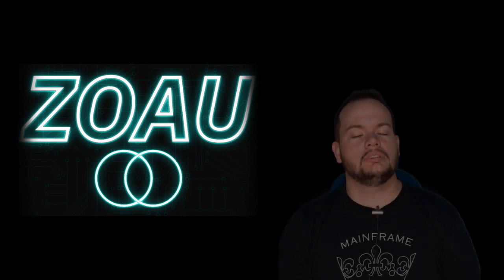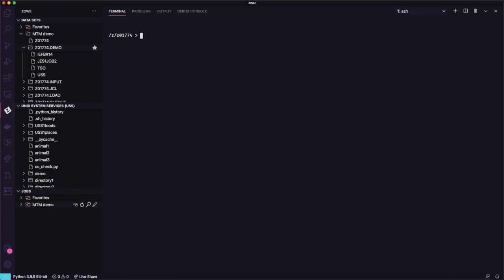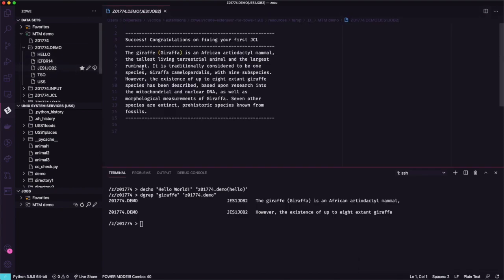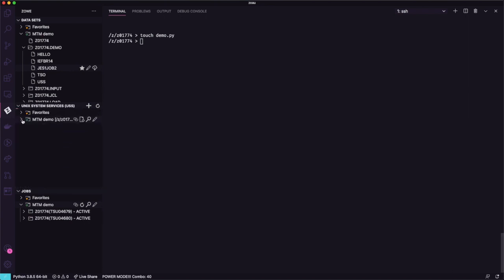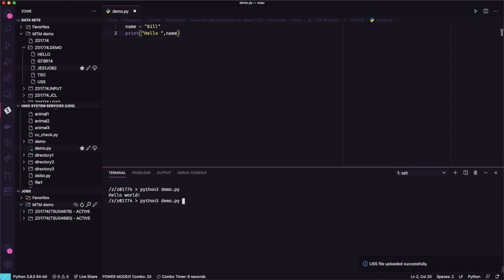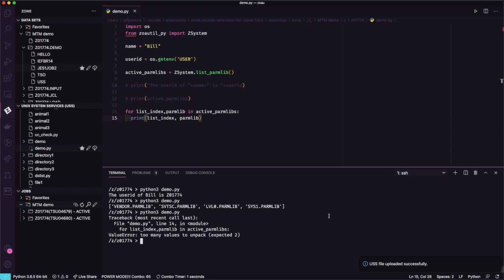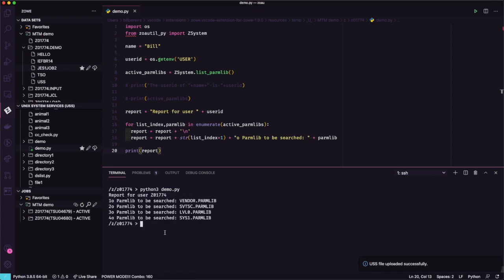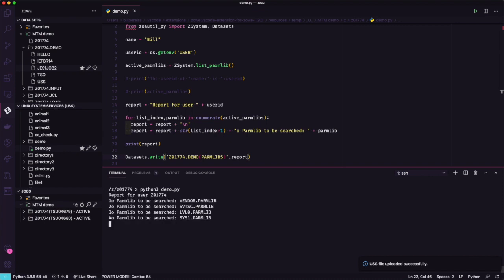Master the Mainframe - ZOAU Challenges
Time for a new experience for developers! Closing the level 2 challenges, so let's see some way to use ZOAU z Open Automation Utilities, from a shell command and from a python program!